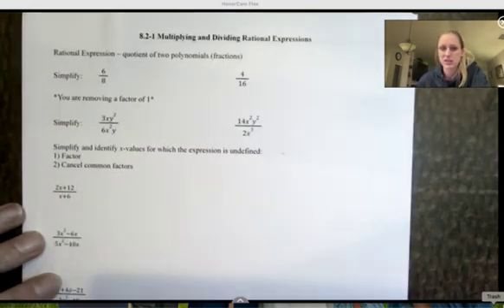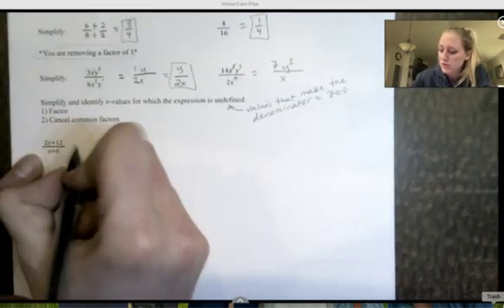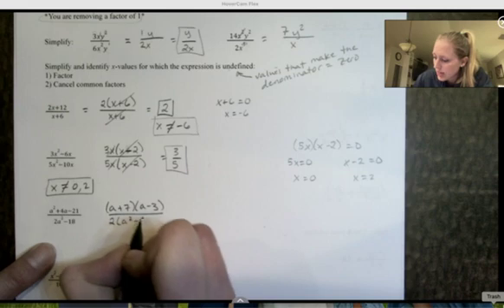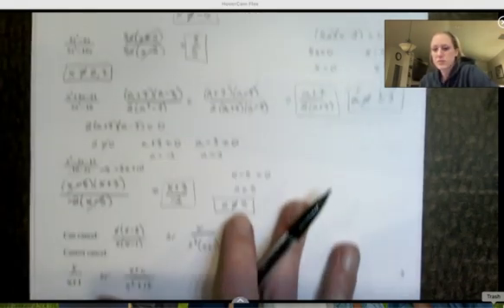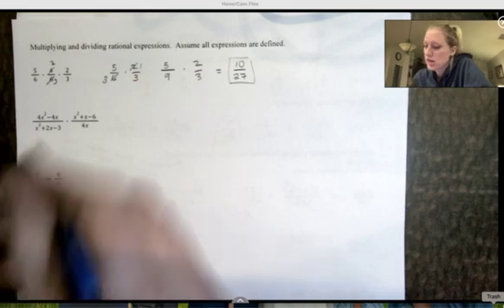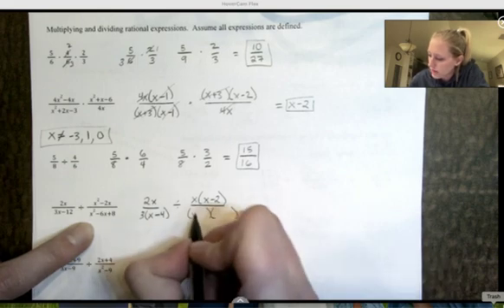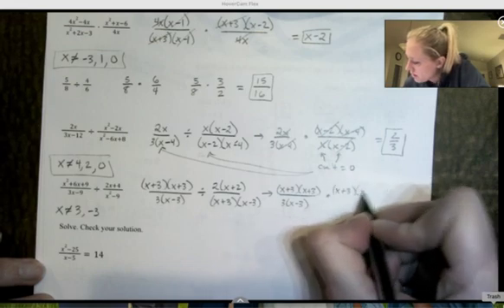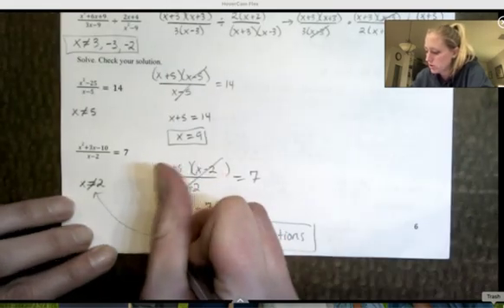Alg II: 8.2-1 Multiplying & Dividing Rational Expressions